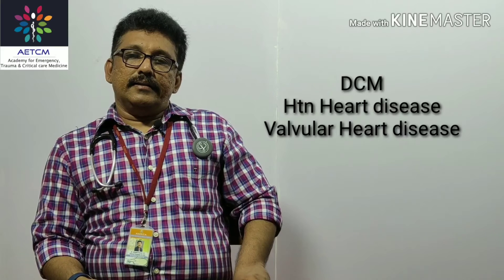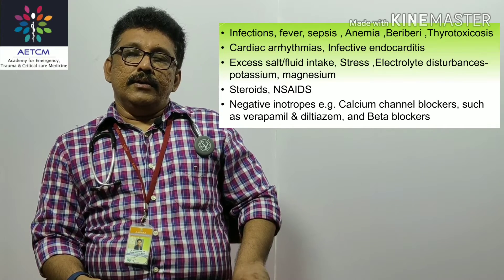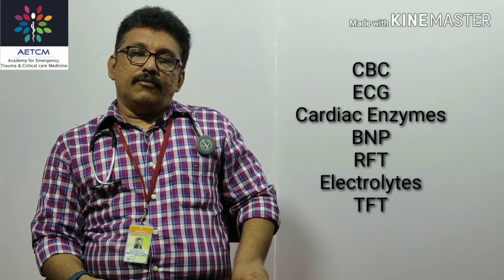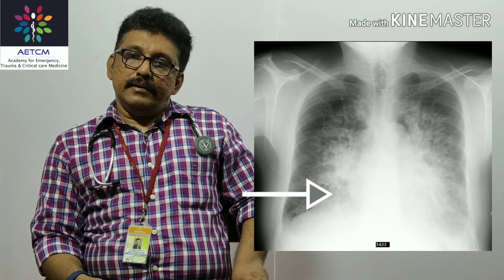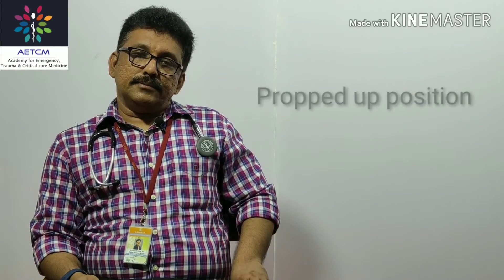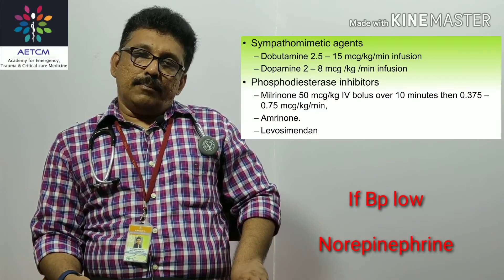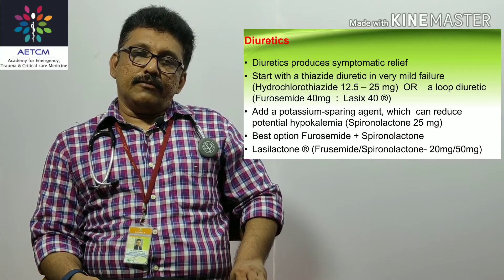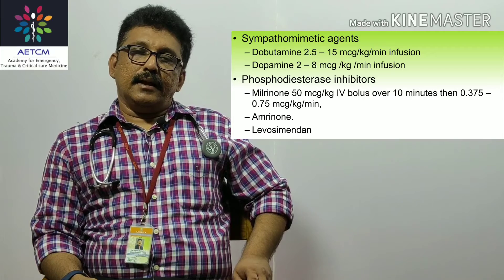Pulmonary edema by Dr Gireesh Kumar KP